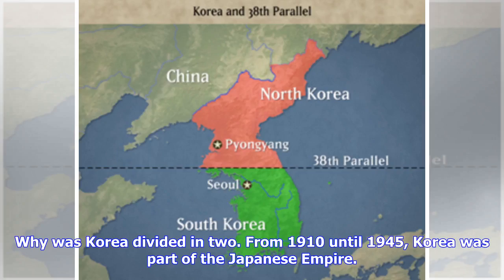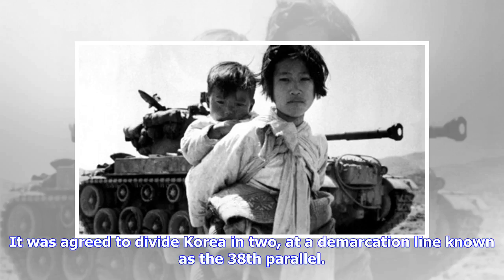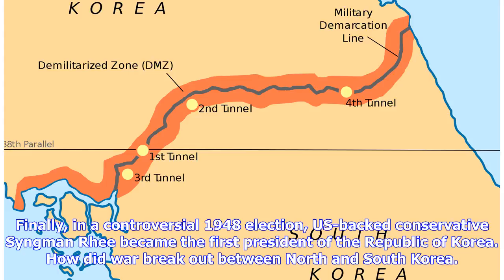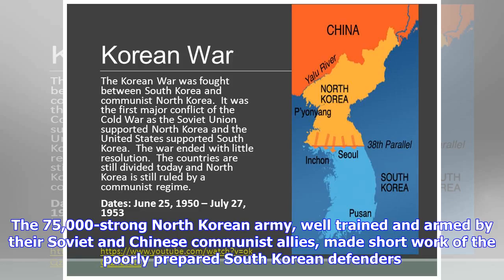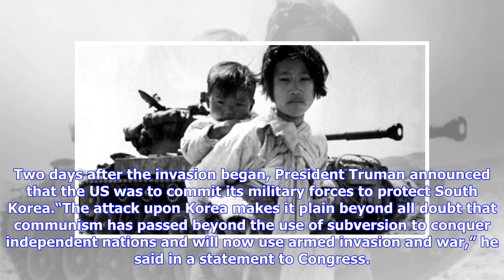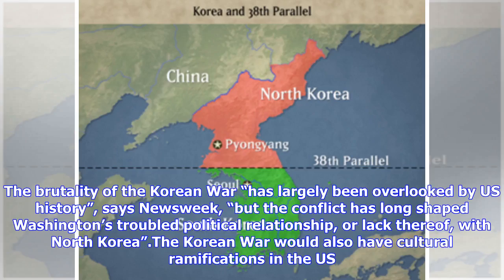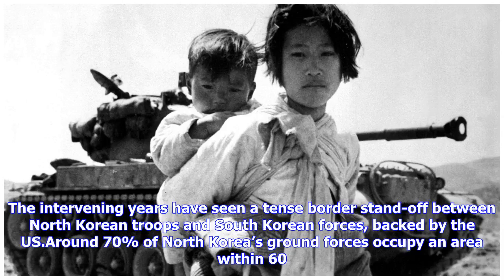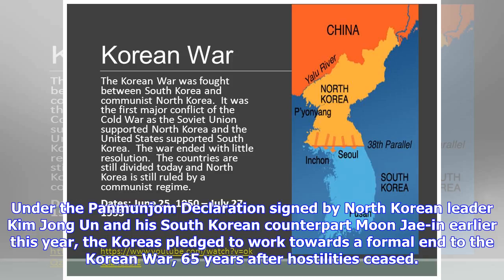Breaking News | Korean War: how did it start and why is the peninsula still divided?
On this day in 1950, a convoy of North Korean tanks rolled across the border into South Korea and launched a surprise invasion. Over the next three years, the brutal conflict would result in the deaths of at least a million combatants and an estimated 2.5 million Korean civilians, before ending in a stalemate that left the two Koreas divided once more. So how did the first conflict of the Cold War begin? And how did nearly 40,000 US servicemen come to lose their lives on a peninsula thousands of...